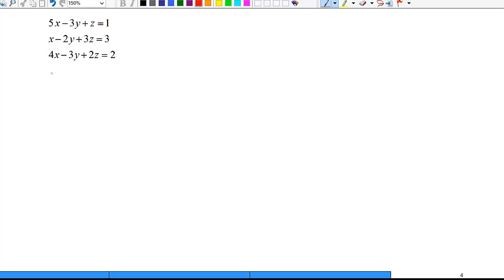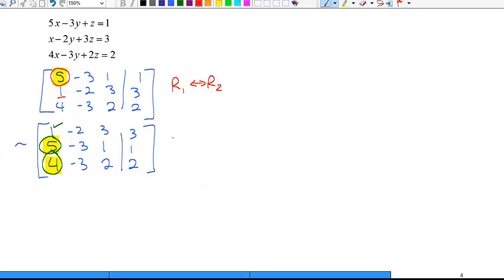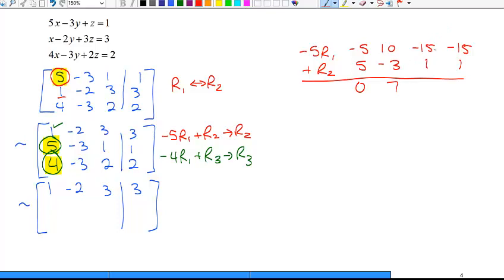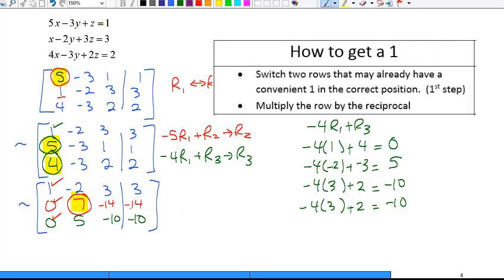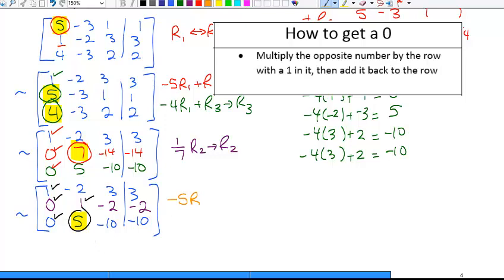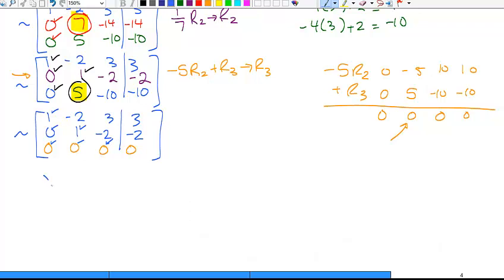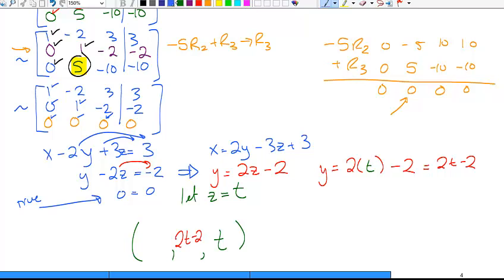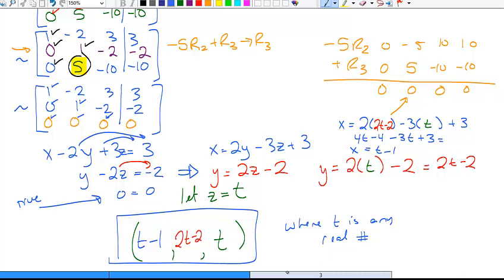More on Matrices Part 3